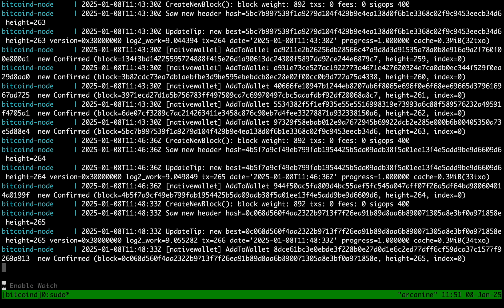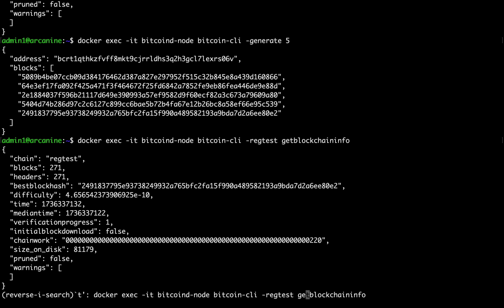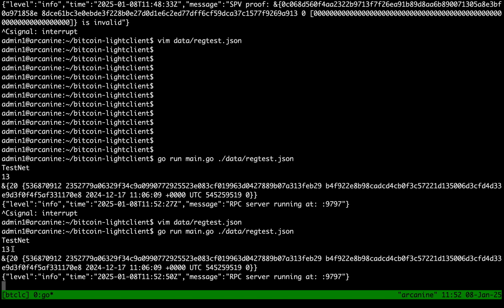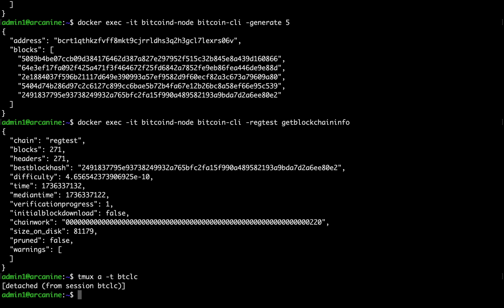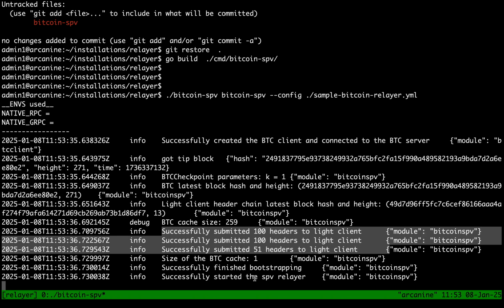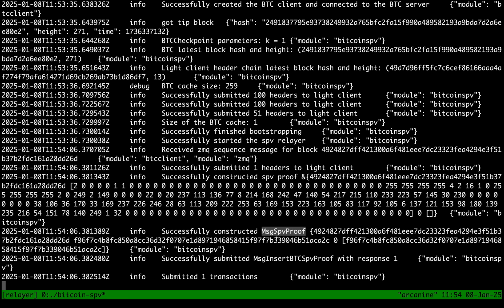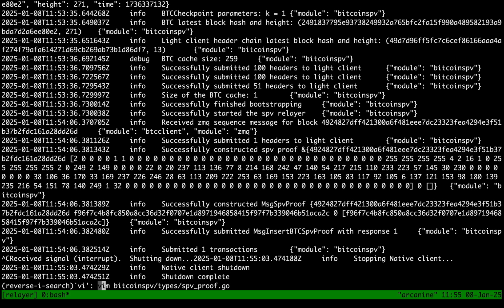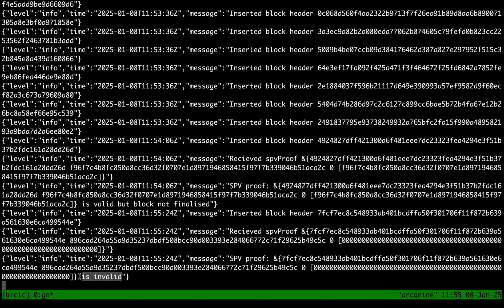Bitcoin SPV relayer demo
At Native, we're laying the groundwork for Bitcoin to evolve beyond "digital gold" into a programmable, interoperable asset. A key part of this transformation is the Bitcoin SPV Relayer—the unsung hero ensuring that Native and Bitcoin stay securely in sync.🐝

The Need for the SPV Relayer
For Native to work seamlessly with Bitcoin, it must track everything happening on the Bitcoin blockchain—new blocks, transactions, and their validity.
This is no small task, as Bitcoin’s design prioritizes security and decentralization but lacks programmability. To bridge this gap, Native uses the SPV Relayer, which connects Bitcoin to Native in real time, ensuring every transaction and block is accounted for.

How the SPV Relayer Works
To simplify, the SPV Relayer involves three key components:
Bitcoin Full Node:
Think of it as the “ledger keeper.” It records all Bitcoin activity and provides data like blocks and transactions.

Native Node with SPV (Light Client):
A lightweight system that doesn’t store everything but keeps track of Bitcoin’s block headers (the essential summaries of each block).
It validates transactions by verifying their inclusion in Bitcoin blocks.

Bitcoin SPV Relayer:
The messenger that connects the Bitcoin Full Node and the Native Light Client.
It syncs block headers from Bitcoin and passes them to the light client for validation.